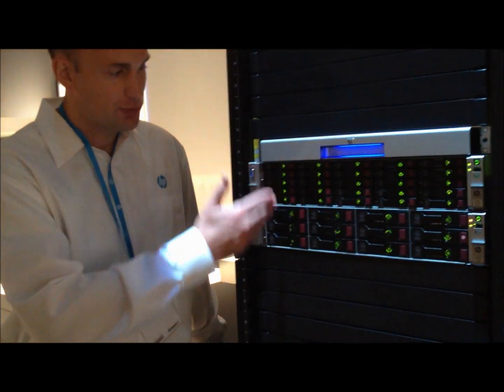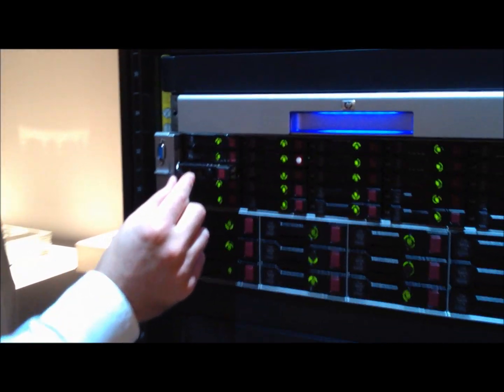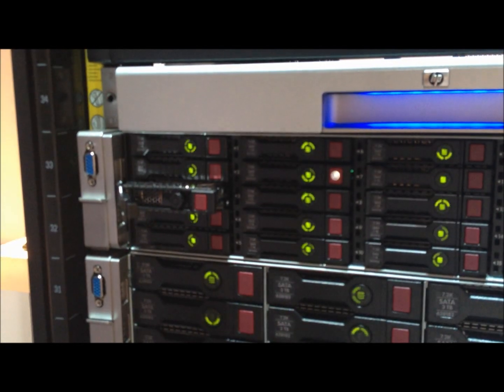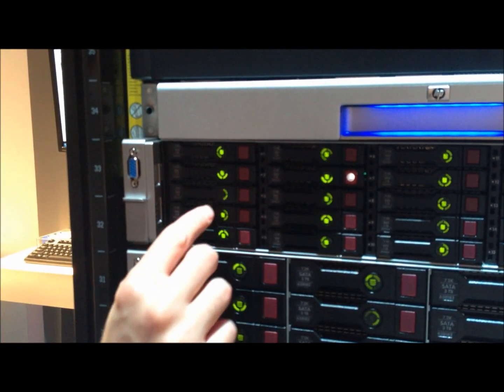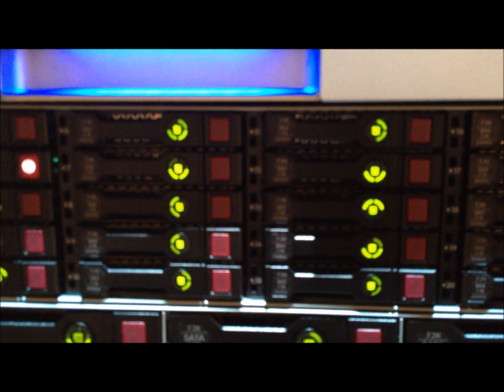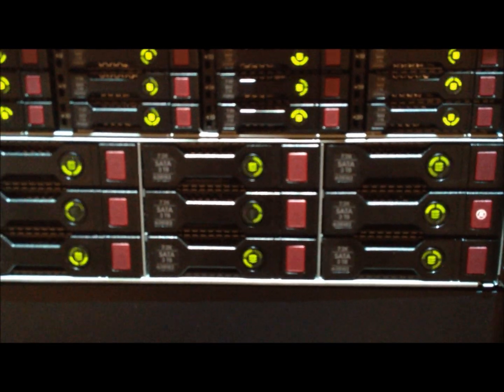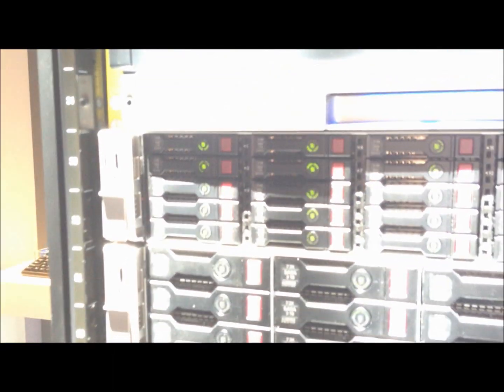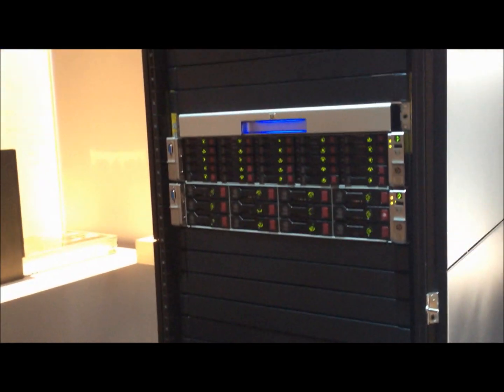HP Proliant Gen 8 - SmartDrive VIsual Overview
HP Discover 2012 - Overview with HP on the new SmartDrive Feature that comes with the Gen8's.